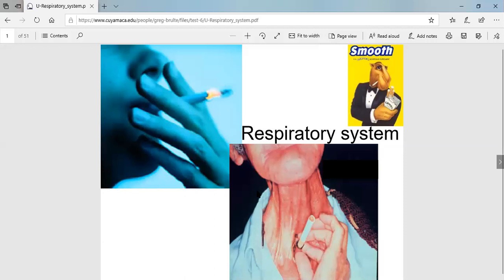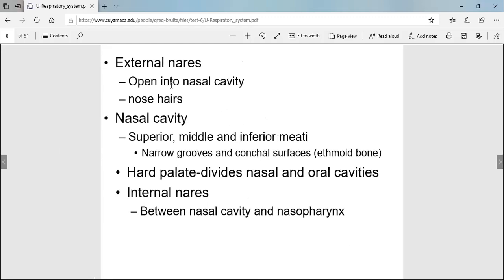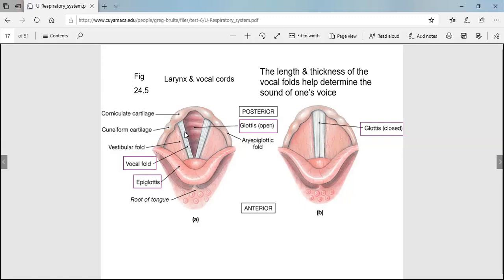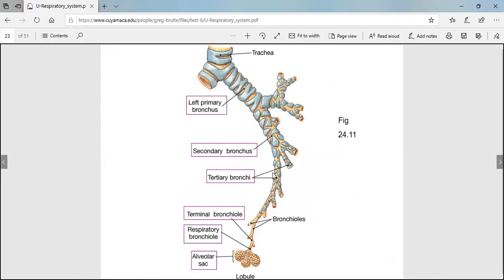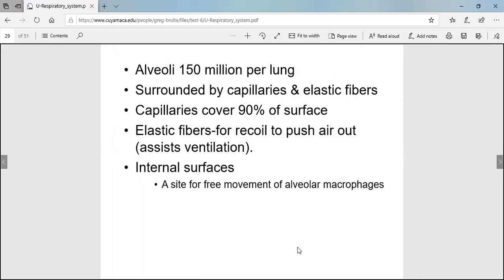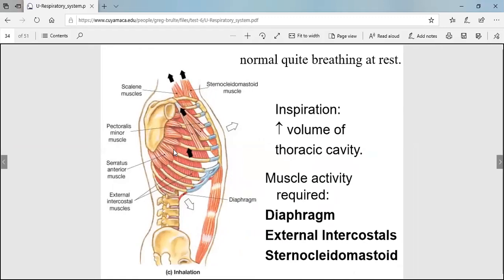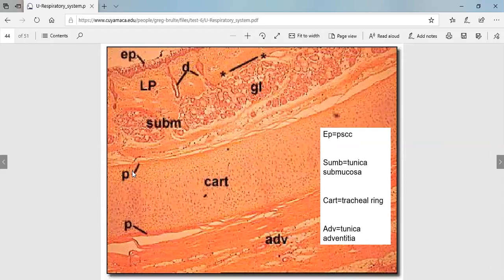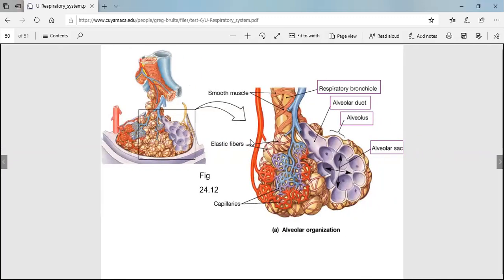Respiratory Lecture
Respiratory System